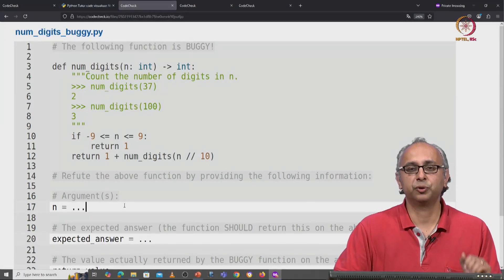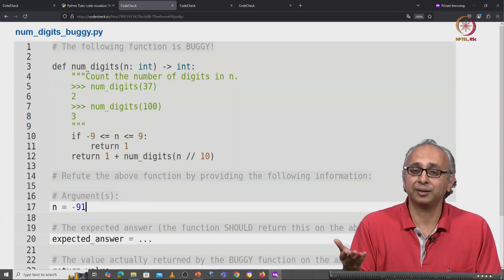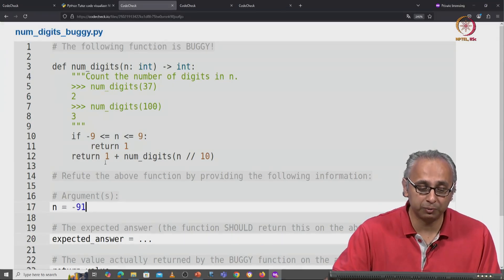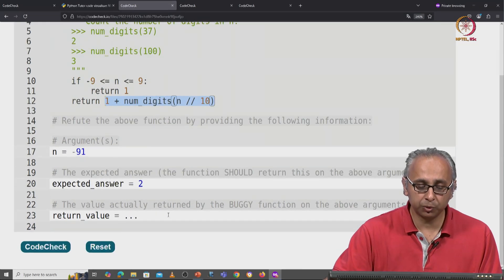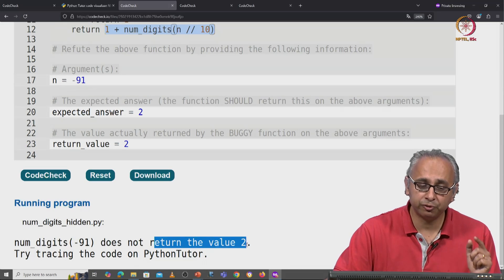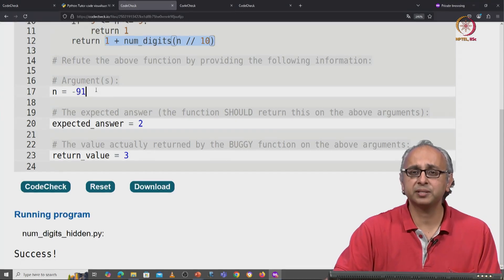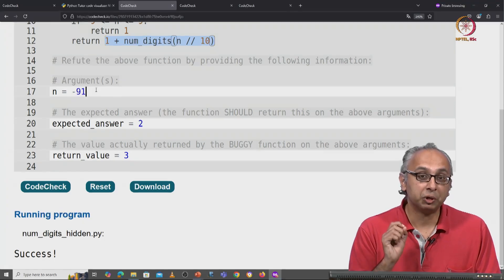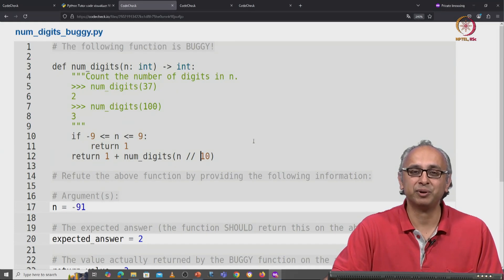Lec 107 Refuting our friend's code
Counter-examples